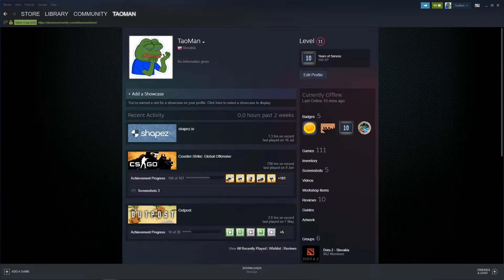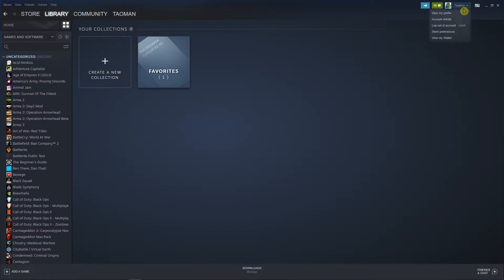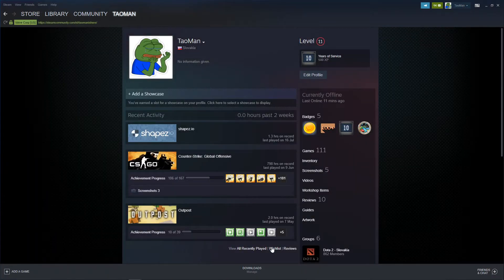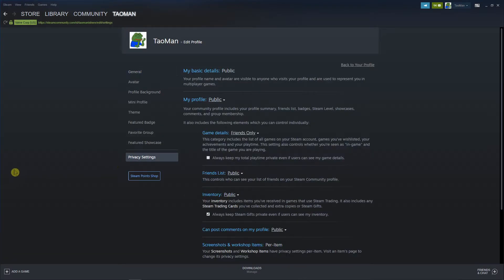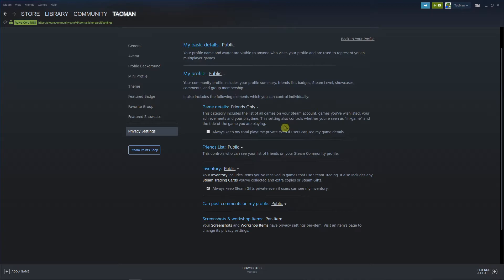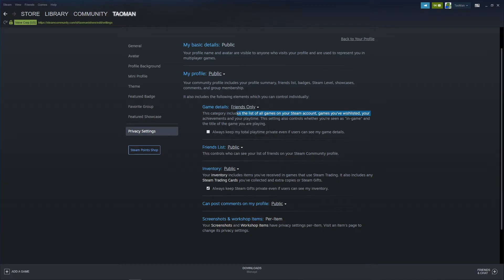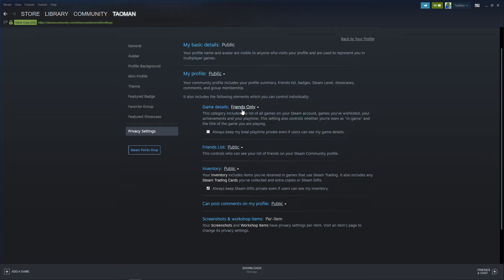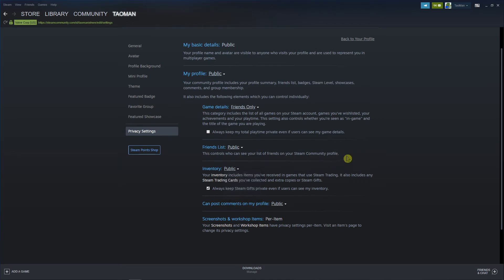How to Hide Steam Games from Profile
GET AMAZING FREE Tools For Your Youtube Channel To Get More Views:
Tubebuddy (For GROWTH on Youtube):

Placeit For Thumbnails Templates:
In this video you will learn How to Hide Steam Games from Profile